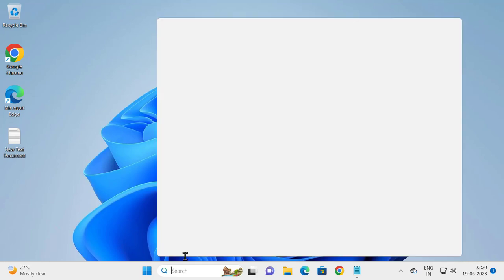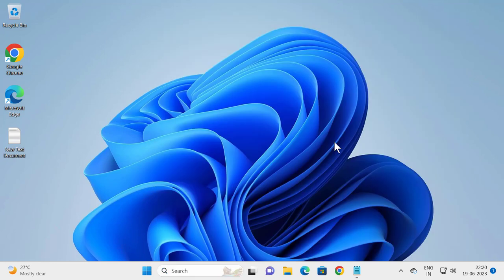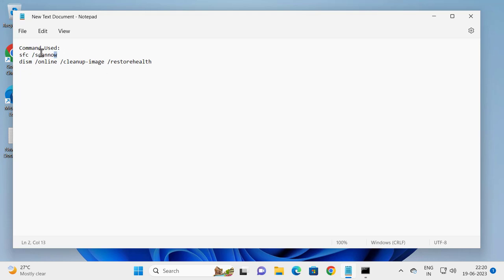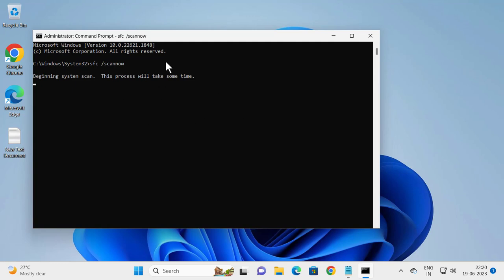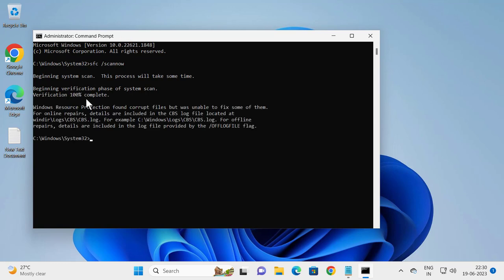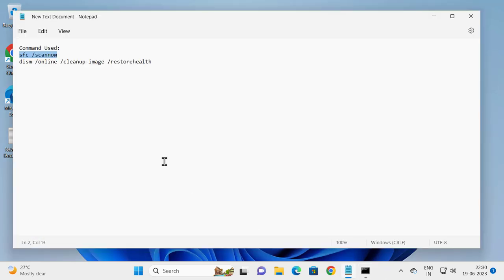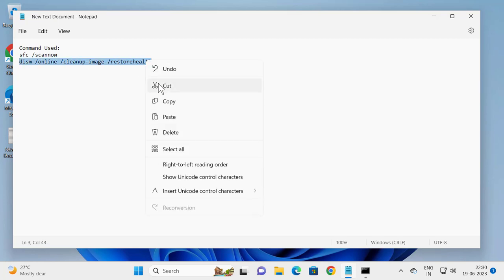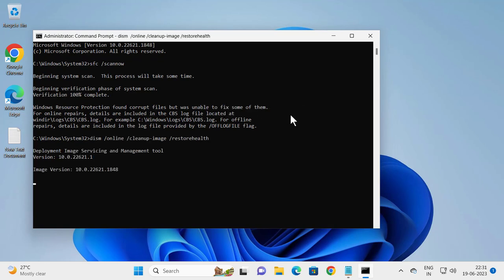How To Fix NET Framework 3.5 Error 0x800f081f in Windows 11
Command Used:
sfc /scannow

Issues addressed in this tutorial:
dism restorehealth error 0x800f081f
0x800f081f windows 11
error 0x800f081f windows 11
how do i fix error code 0x800f081f in windows 11